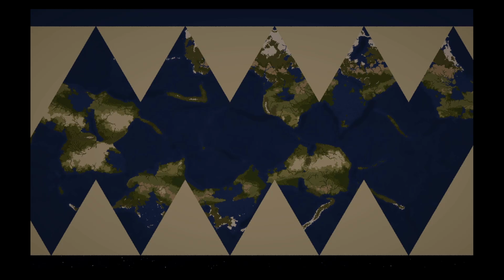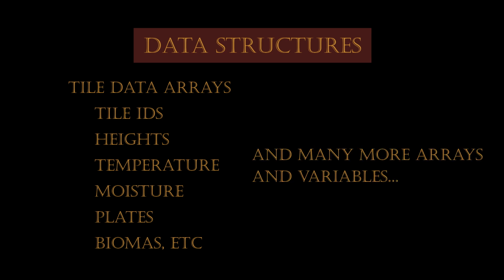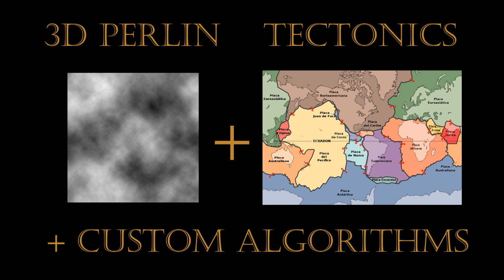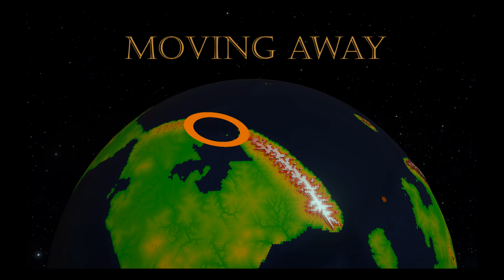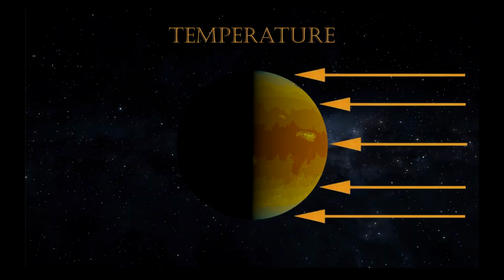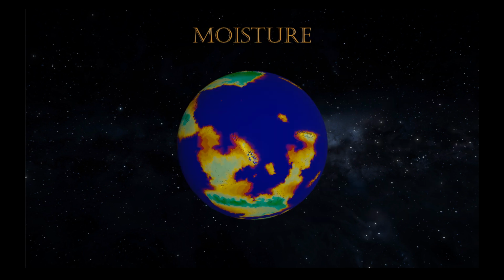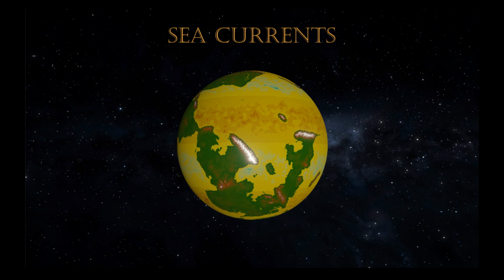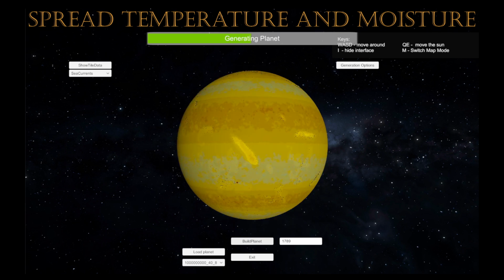Welcome to Seed of Ages (My Procedural planet generator with 400000 tiles)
In this video i analize my last project, a procedural world generator that wants to become a procedural strategy game
There is the link to a downloadable prototype: